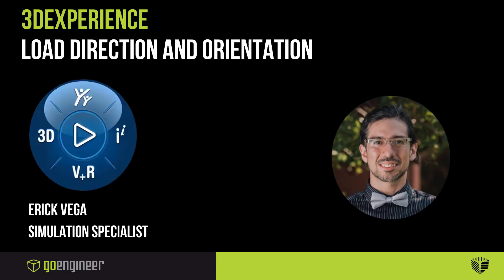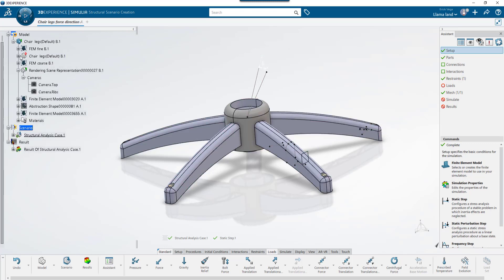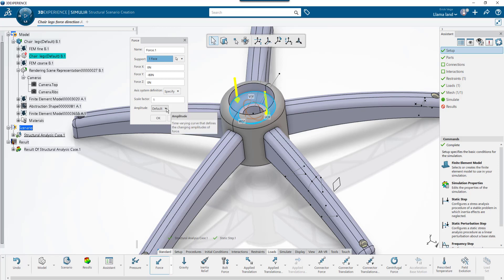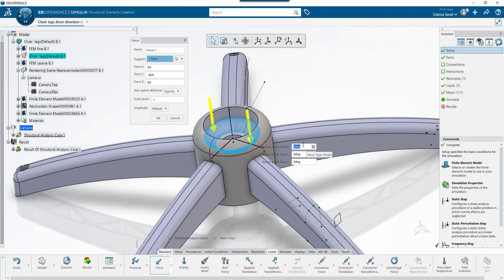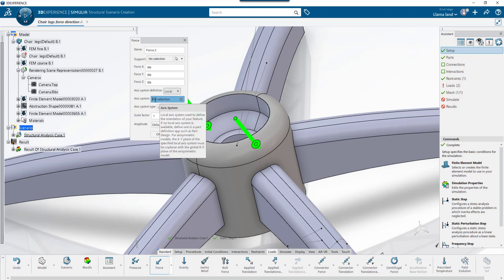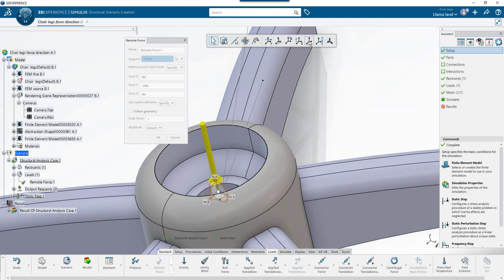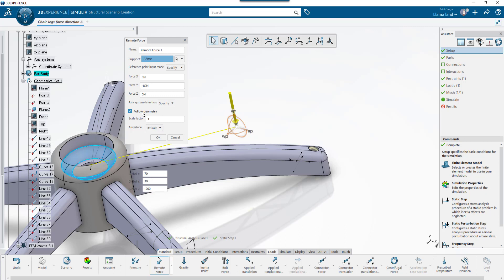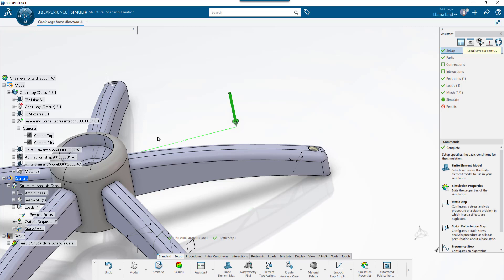3DEXPERIENCE Tutorials - Load Direction and Orientation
The 3DExperience SIMULIA tools contain powerful simulation features. Knowing how to apply loads in multiple directions, positions and orientations will benefit every analyst and engineer alike to set up a study as close as possible to real life scenarios. This is a vital skill for proper test validation. In this video we will go over all the different orientation options available with SIMULIA tools in the platform to align Forces and remote loads with native options and using imported reference geometries from SOLIDWORKS parts and assemblies to align loads however you see fit.